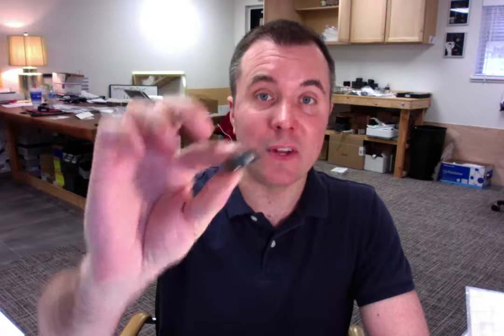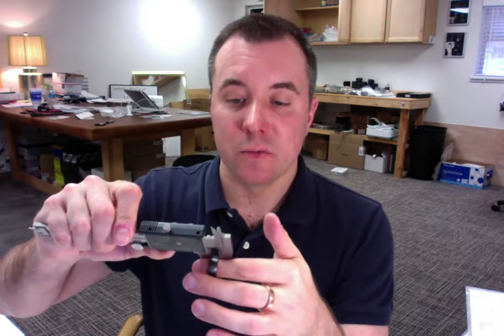6043 Flavia M. Thank You and Quality Review of Spexton Black Zirconium Ring